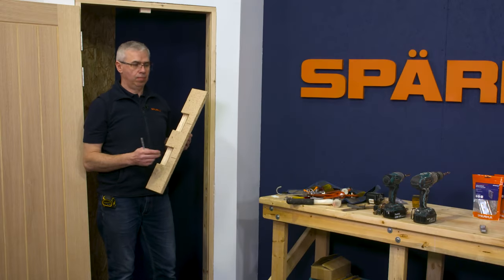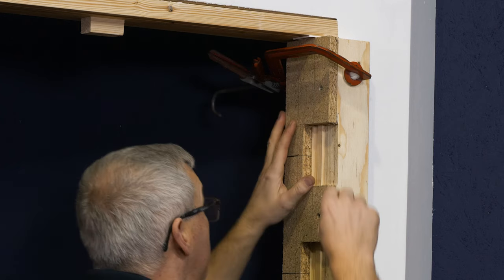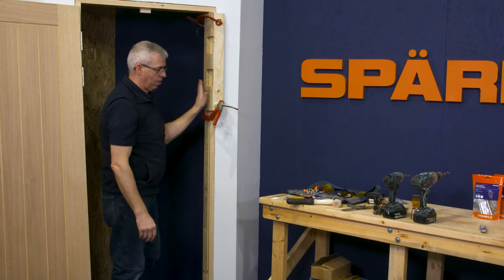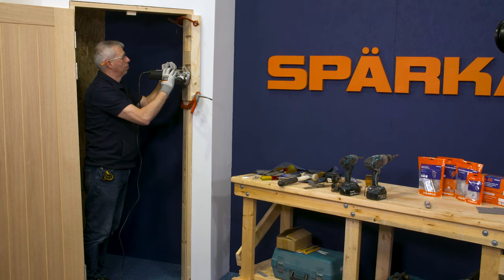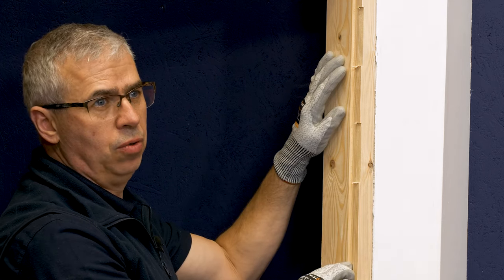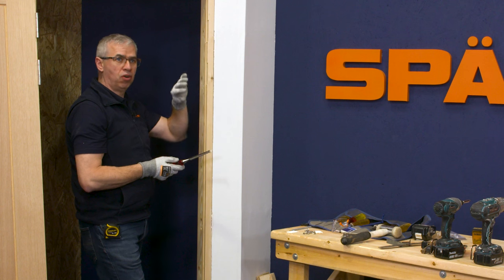How To Fit Hinges to a Door Frame Using a Router and Hinge Jig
This How To video shows you How To fit hinges to a door frame using a router and hinge jig.